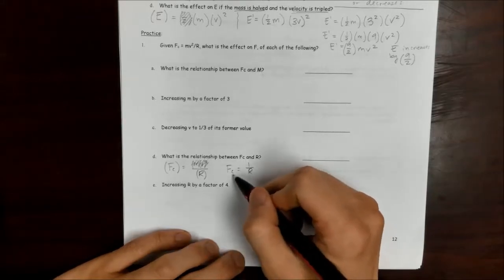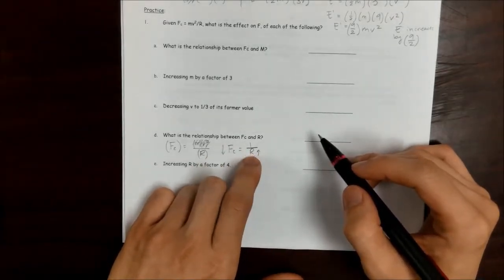Relationships in Physics Practice d